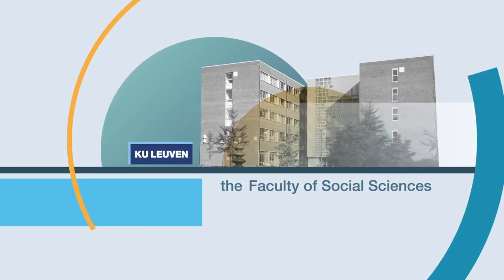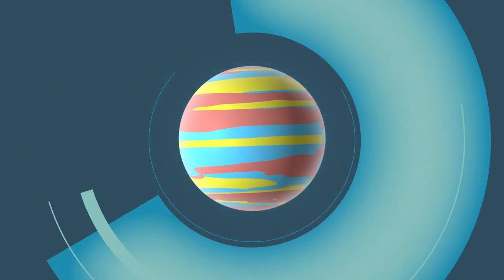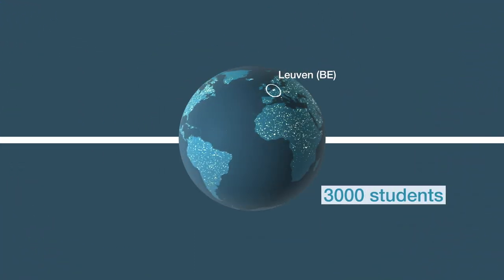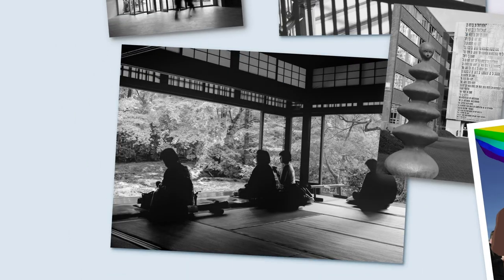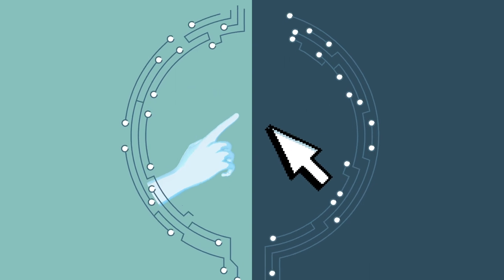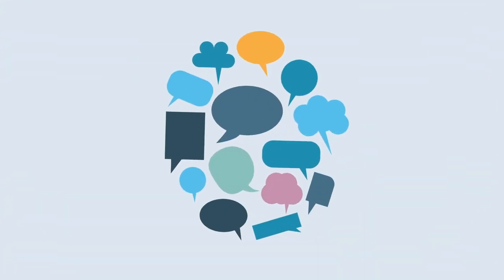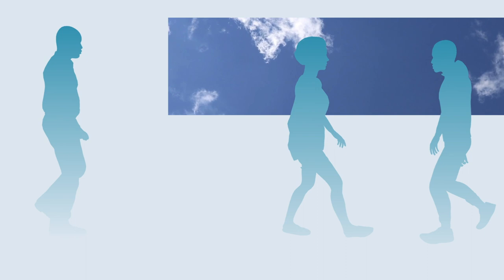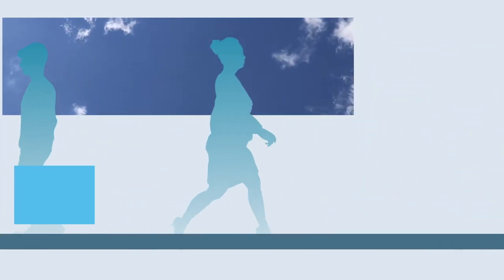We are the Faculty of Social Sciences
We are the Faculty of Social Sciences, a hub for social science research and education, a home to anthropologists, communication scientists, political scientists and sociologists.